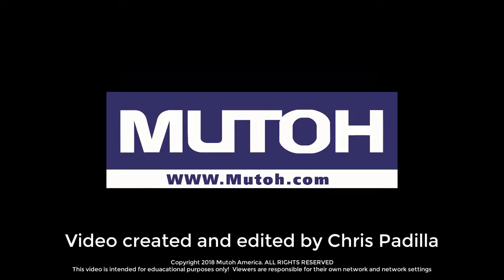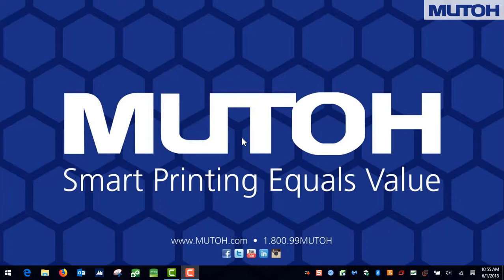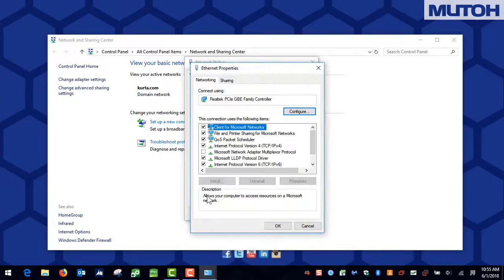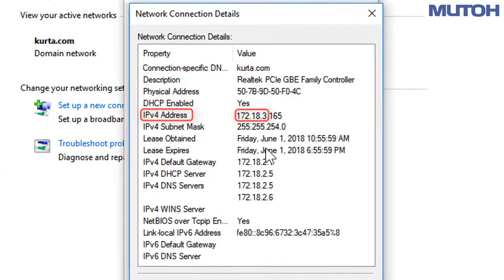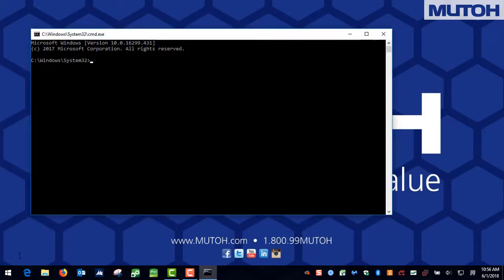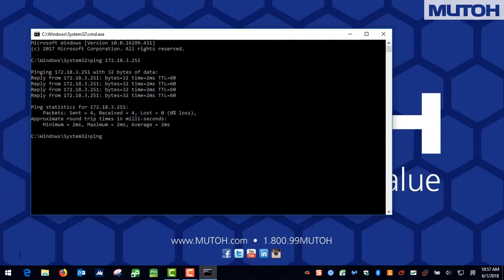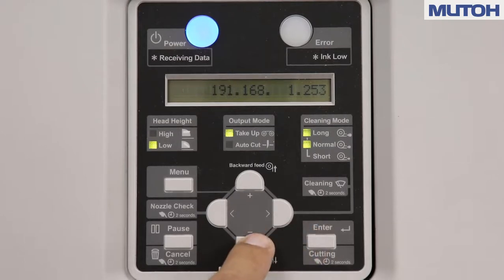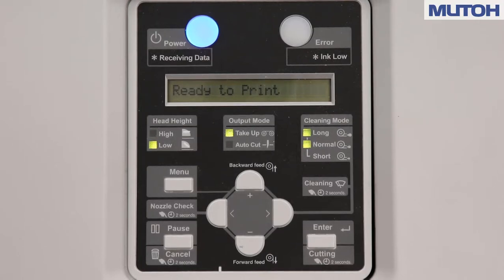How to Connect Your Mutoh Printer to Your Computer with Network Settings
Eco-Solvent Product Manager, Chris Padilla, walks you through how to set up your computers network settings to connect to your Mutoh ValueJet Printer.